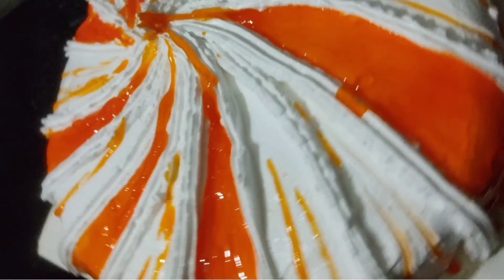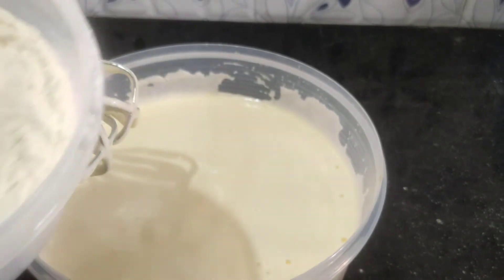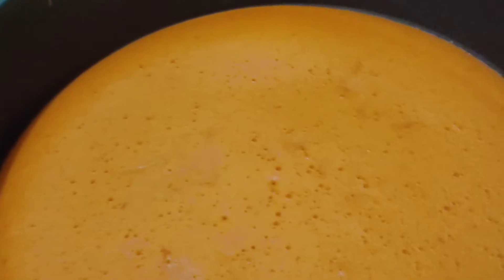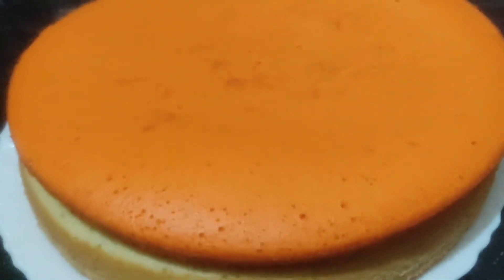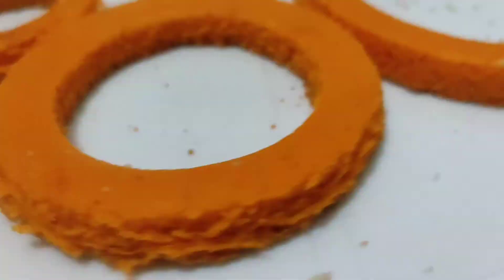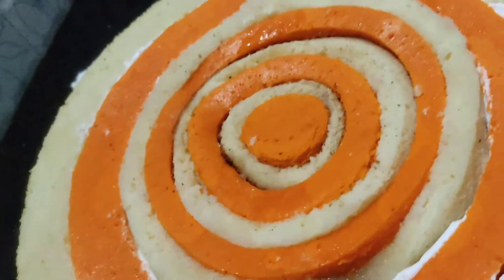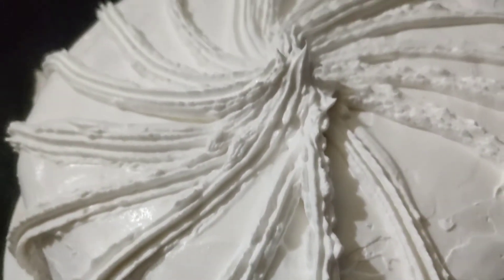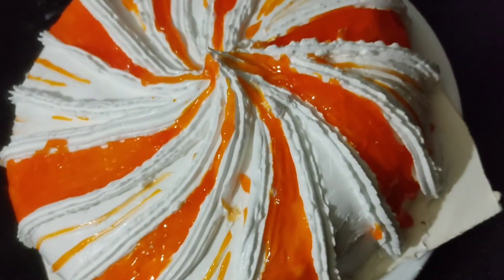മുന്നിലുണ്ടായിട്ടും കഴിക്കാൻ കഴിയാതെ/ഒരു ഫോട്ടോ എടുക്കാൻ പോലും കിട്ടാതെ പോയൊരു കേക്കിന്റെ കഥ പറയാം😔😔